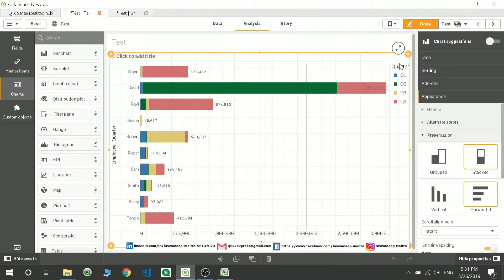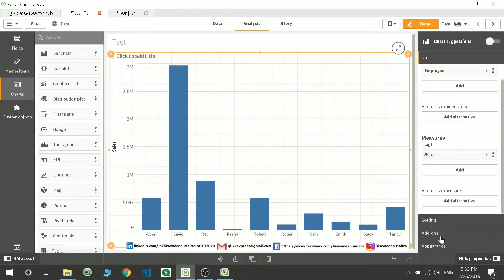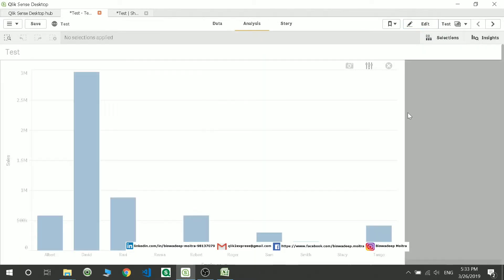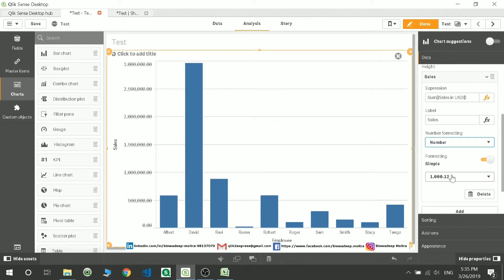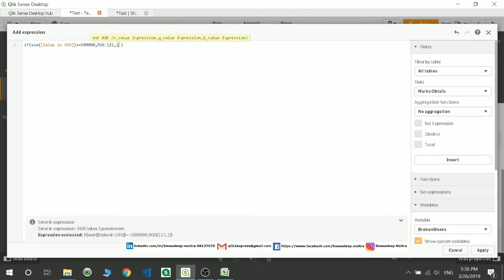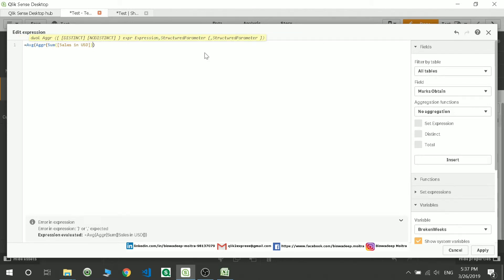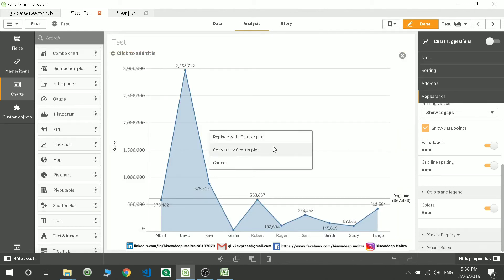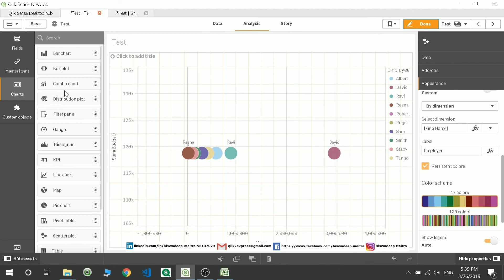18. d) Charts Part 4: Basic Properties in Charts in Qlik Sense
Hi Everyone,

In this video we will be discussing on how we can do some basic changes in charts like color change, sorting,  reference line, Field rename, adding more dimensions and measures,  alternative dimension and measures, number format, value on charts, color using expression